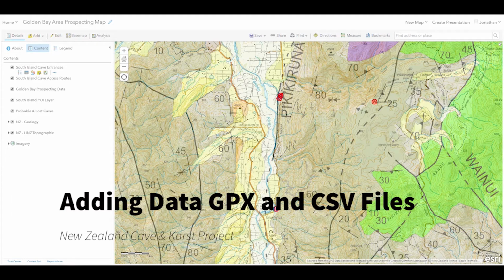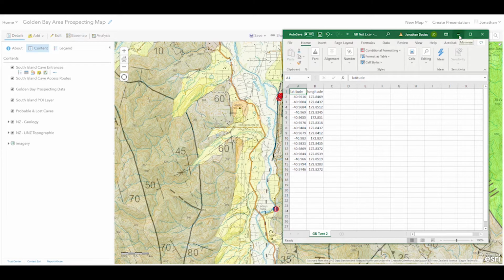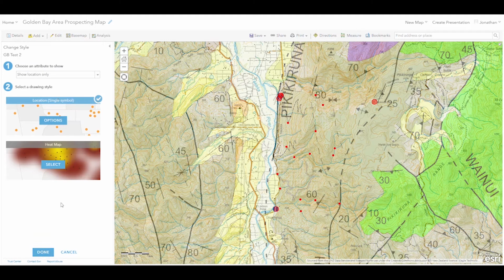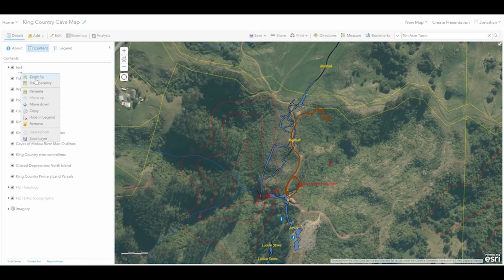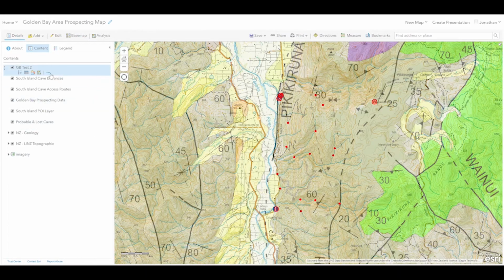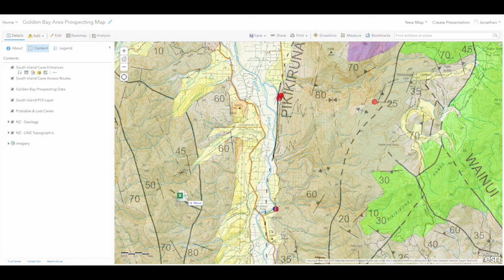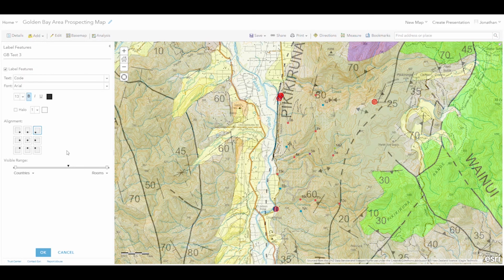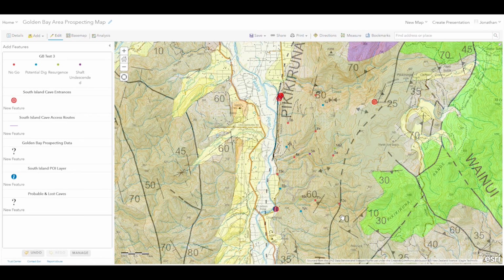Adding Data GPX and CSV Files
Brief video on adding your own GPS or excel data to Arc GIS online maps using darg and drop. Then a quick look at more sophisticated use of attribute and labels to help with visualizing your own data.